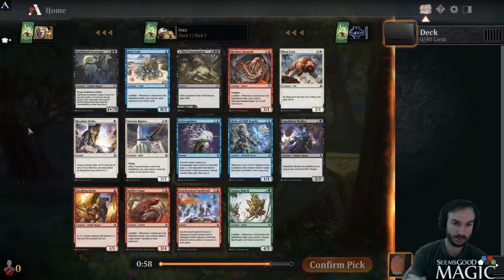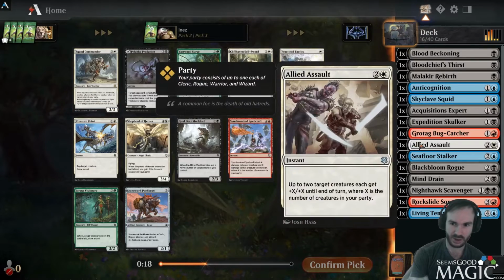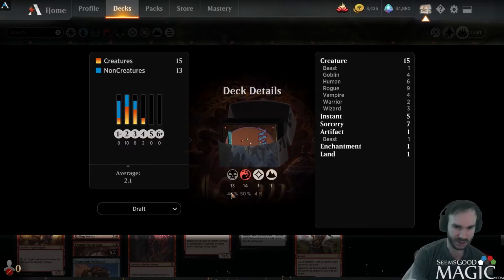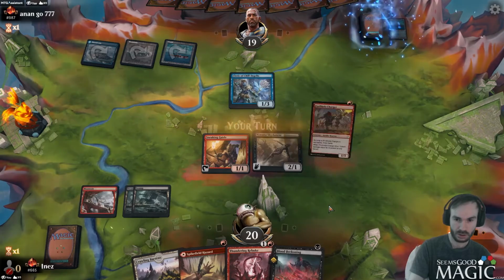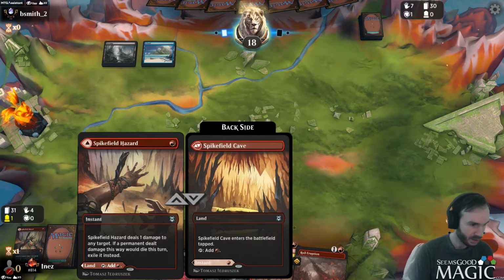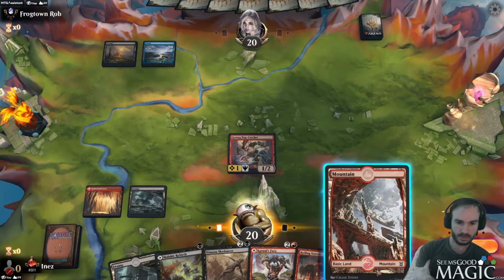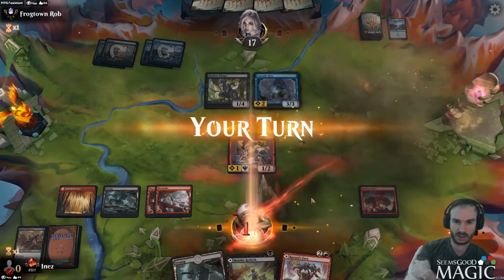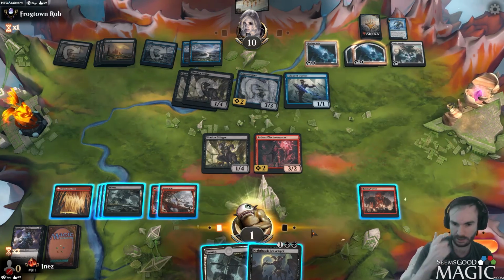Scavenging for Wins | Zendikar Rising Draft #49